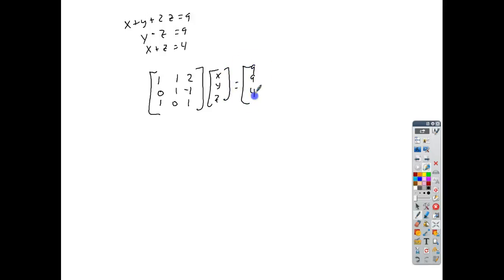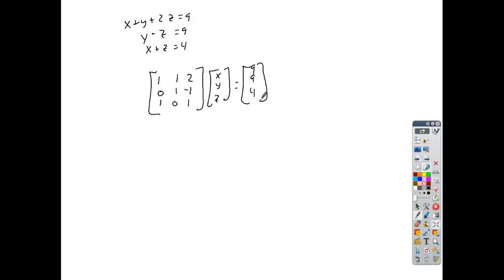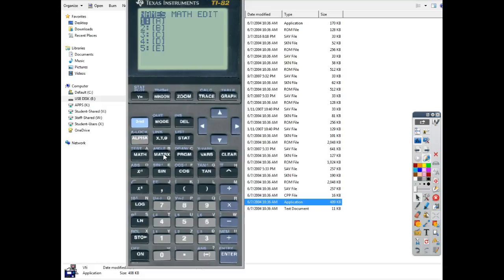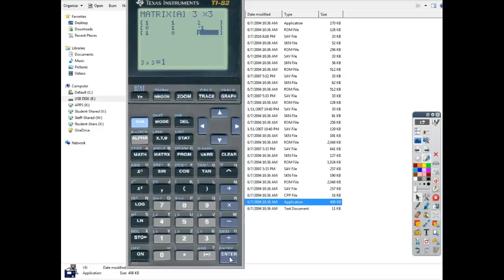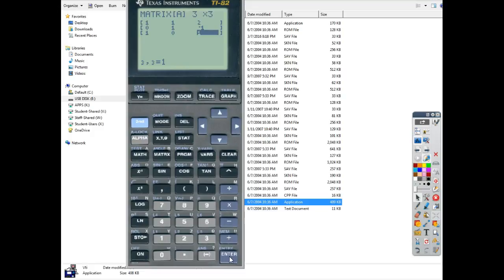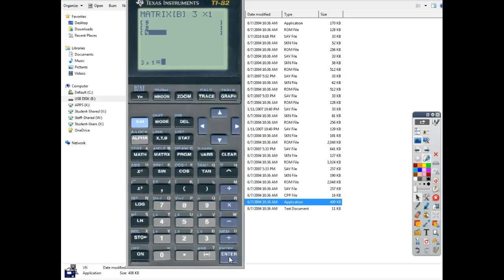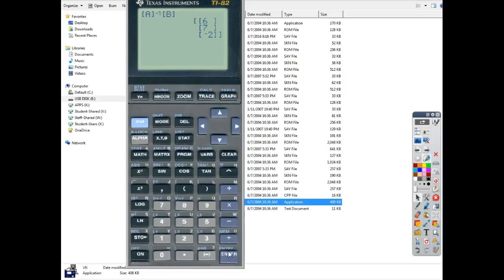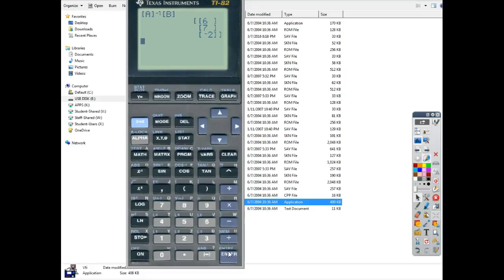TPC 3 eq 3 unkowns matrix example